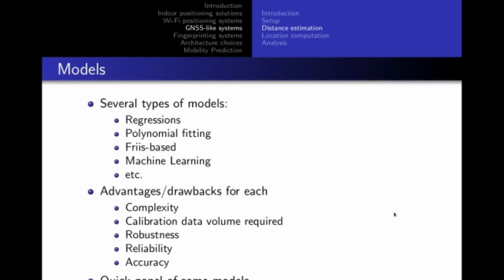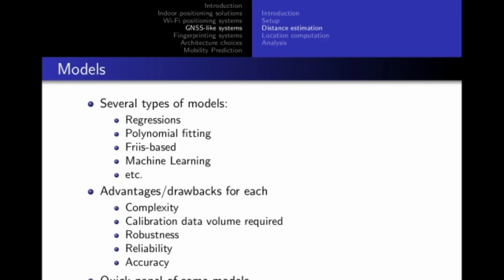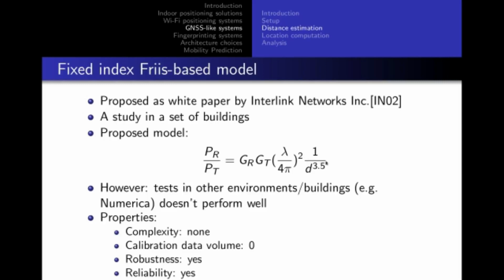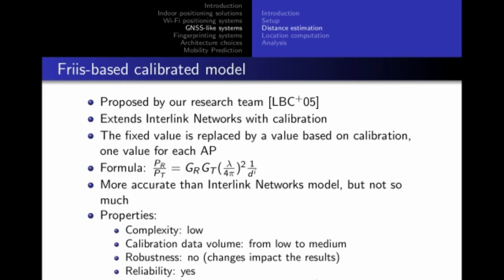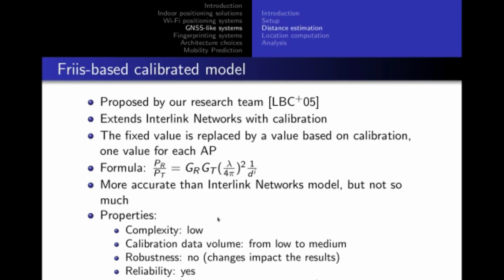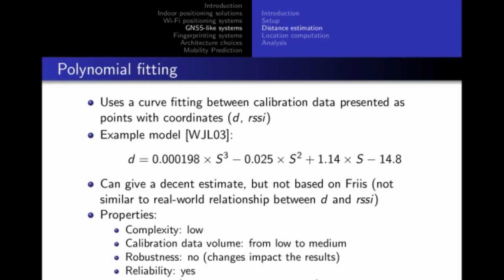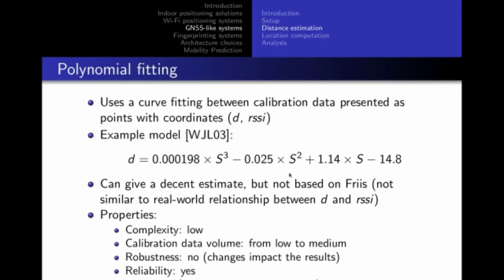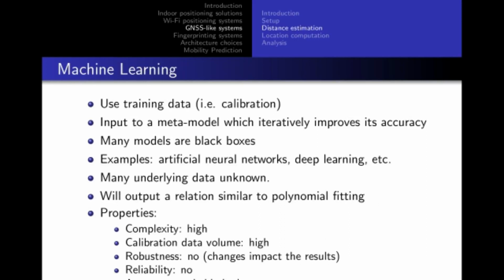05 GNSS like Models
In this part, we look into several propagation models that enable us to compute a distance between a pair of Wi-Fi transmitter and receiver, given the RSSI of their signals.